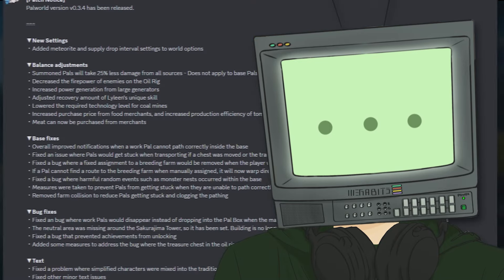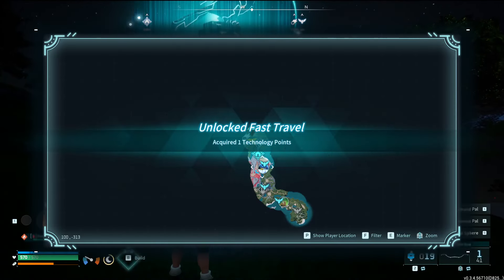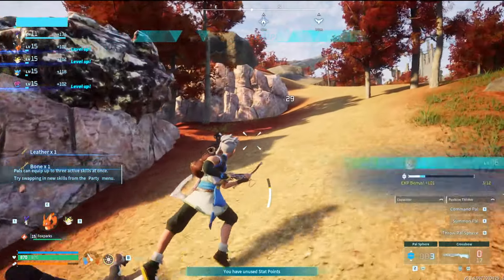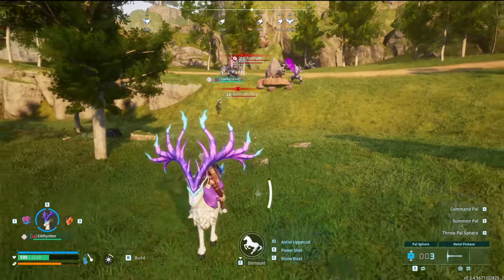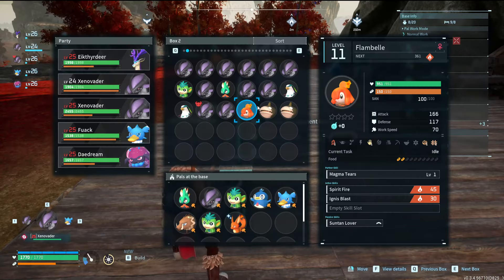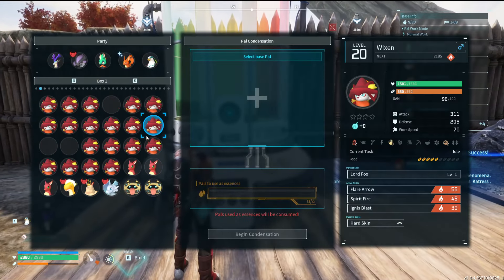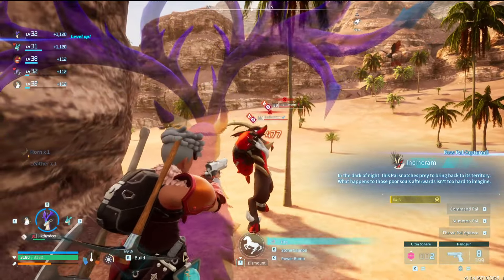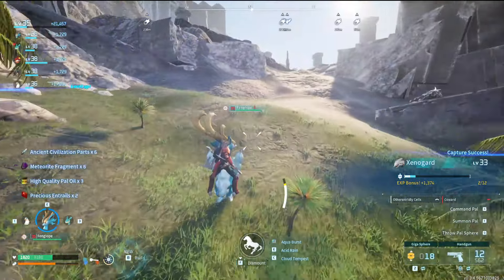Palworld but METEORS FALL EVERY MINUTE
palworld released a new patch that allows you to alter the time that Meteors and Supply Drops can fall, and I got crazy with it! In this video, I've sent this timer to make meteors and supply drops fall every 1 minute. How over powered can I get it? How many towers can I defeat? Watch till the end to find out!

If you're looking to support me even more than you already have, Dear Viewer, becoming a member is the best way to do that! It's never necessary, but it is always appreciated! The link to join is down below :)

Are you looking to host your very own Palworld server? Berrybyte has given me the opportunity to work with them and I've been really enjoying their services! The servers are amazing, and the support is even better.